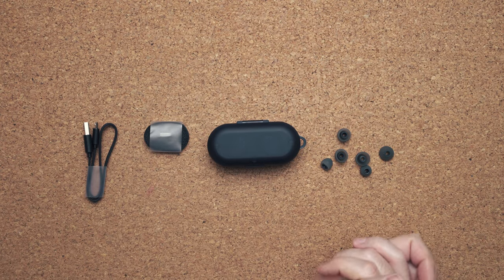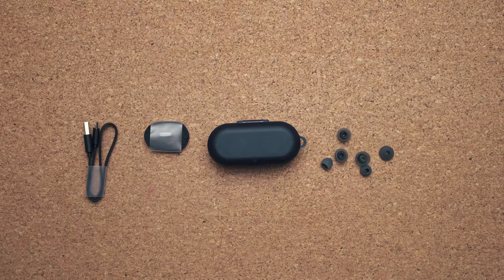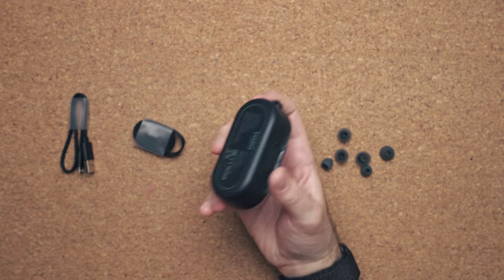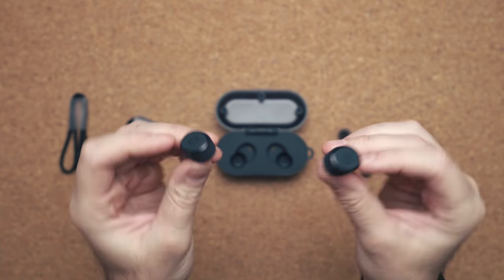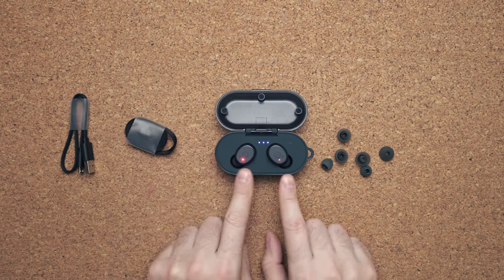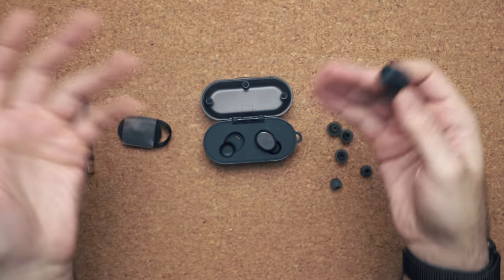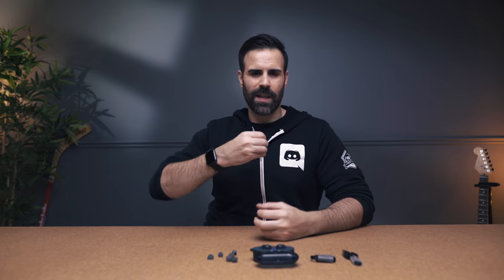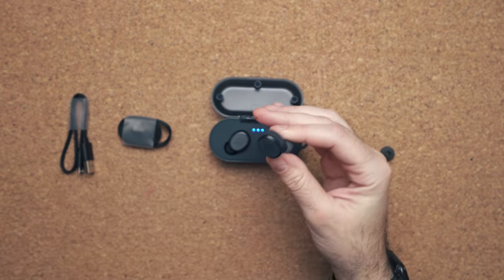TOZO T10 Truly Wireless Review // The Best Selling Headphones on Amazon!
The TOZO T10 Truly wireless earbuds are some of the best selling Budget truly wireless headphones on Amazon.com. They retail for only $40! But what makes them so special? Watch for the full review.

Tozo T10 Wireless Earbuds